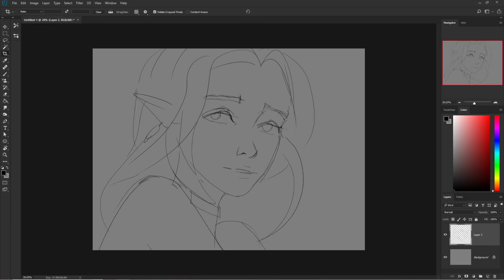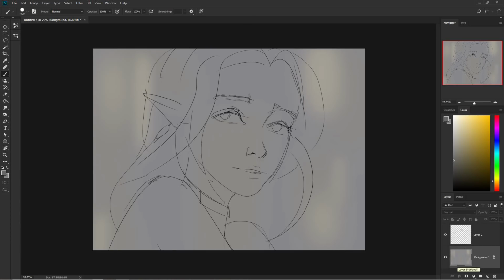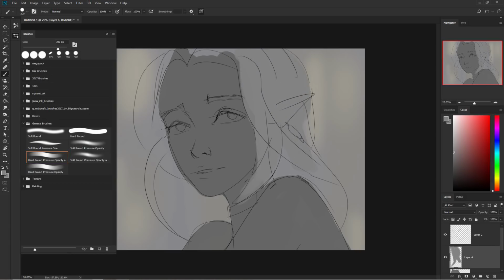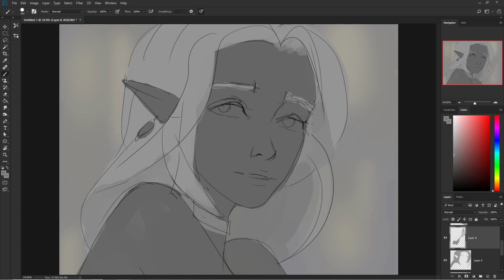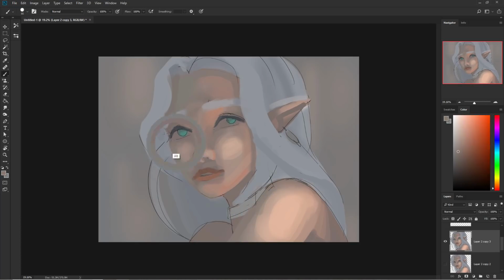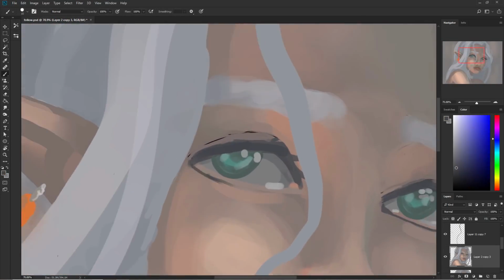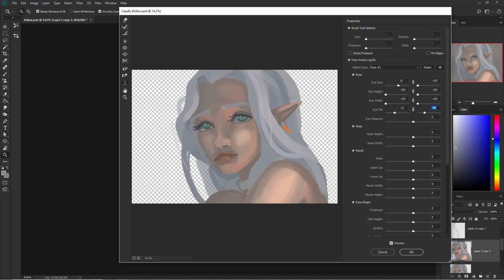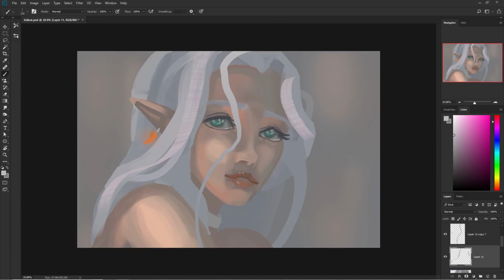i tried following a WLOP digital art tutorial (with adequate results).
with apologies to wlop

0:00 - Intro
0:33 - Who is WLOP?
1:11 - Sketching the face
2:31 - Blocking in Colors
3:25 - Lasso Tool/Curve Sliders
3:48 - Atmospheric Colors
4:29 - Painting in Light with Color Dodge
5:47 - "Add Some Details"
7:05 - Liquify Tool for Proportion Adjustment
7:50 - Blur Effects
8:37 - Final Adjustments
9:15 - Conclusion

"I tried following a WLOP digital art tutorial with adequate results" - in which D'Angelo Wallace tries a digital art tutorial.